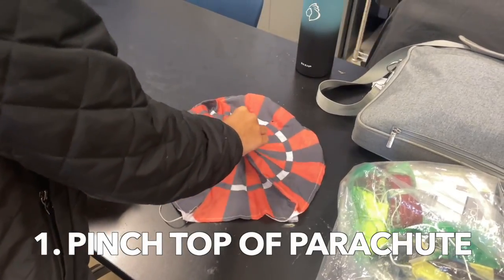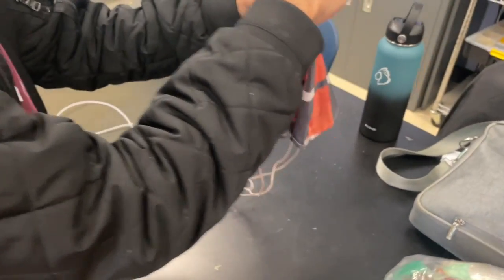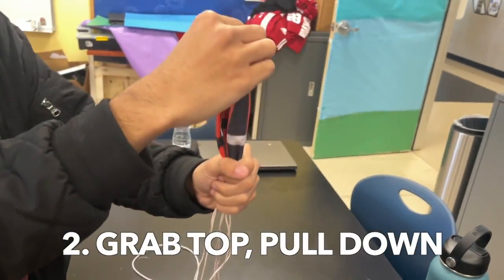How to fold a Parachute | Harmony School of Endeavor Austin Rocketry | Team Void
Learn how to fold a parachute for your rocket with this tutorial by Team Void.